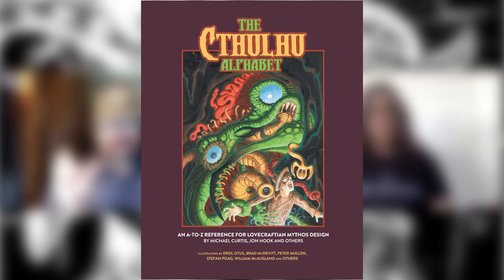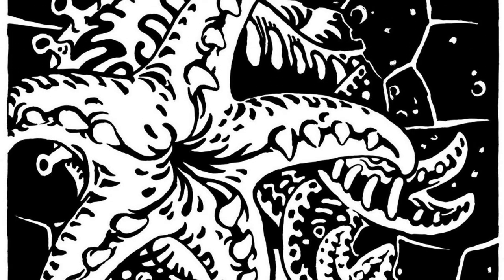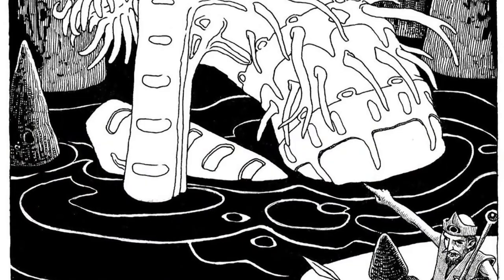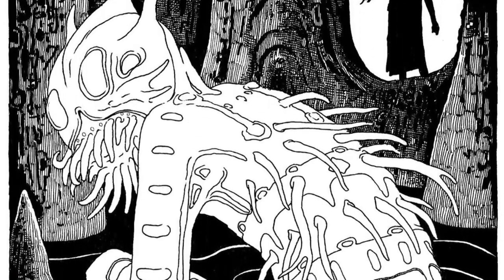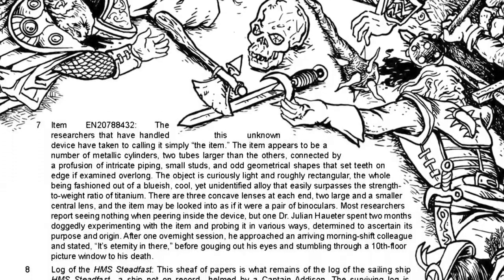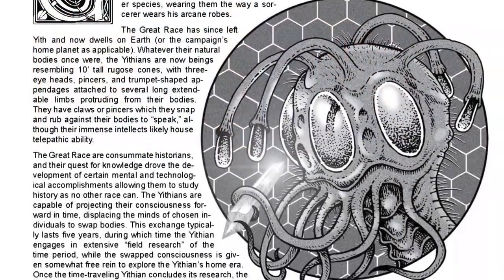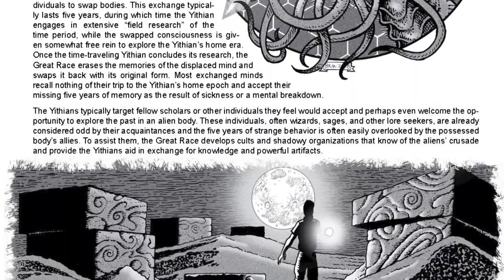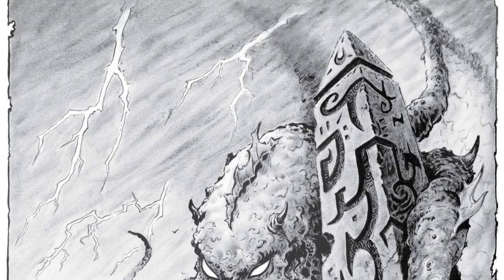The Cthulhu Alphabet - A Great Book For Game Masters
Matt & Manny review Goodman Games' The Cthulhu Alphabet, a book that will delight Keepers and terrify investigators.